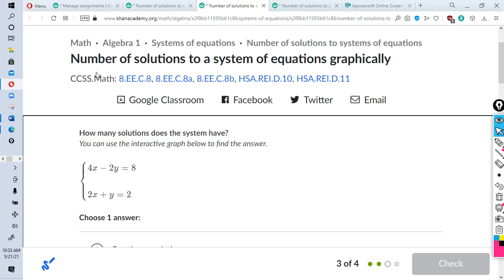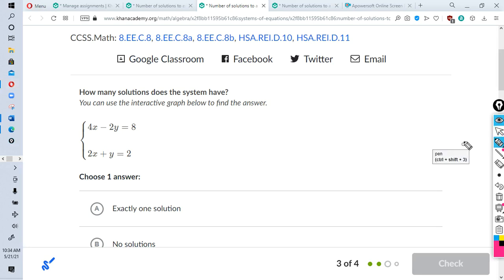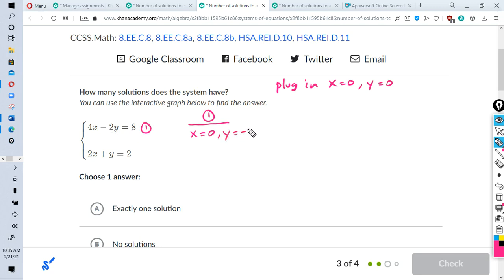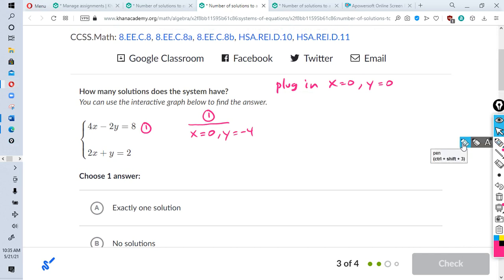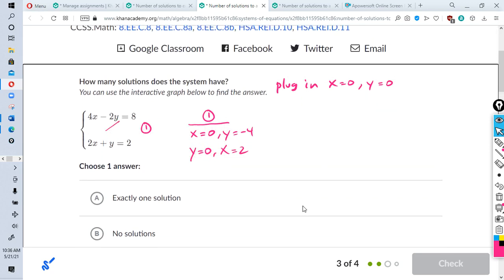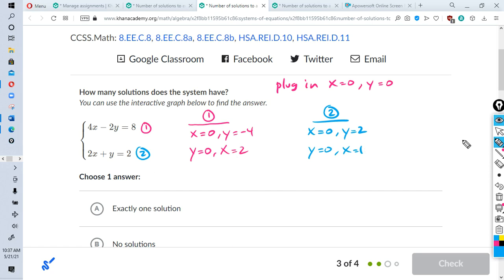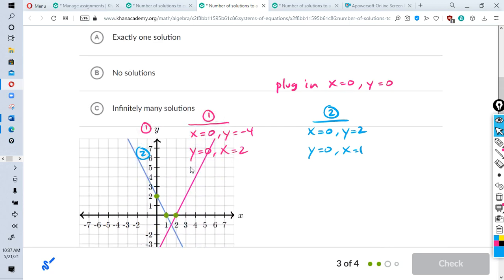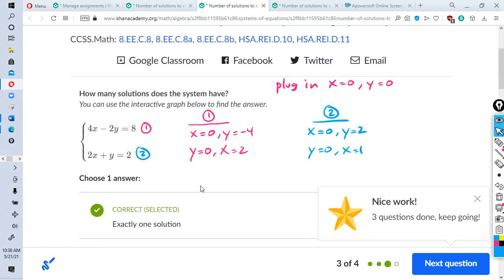Number of solutions to a system of equations graphically : Khan Academy